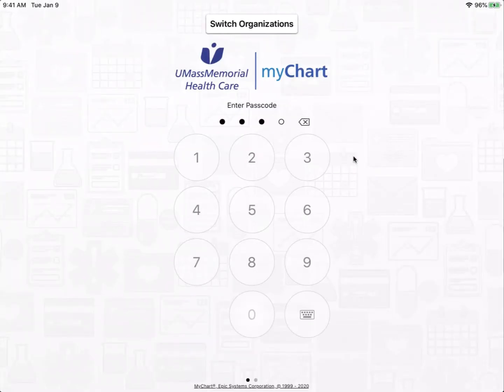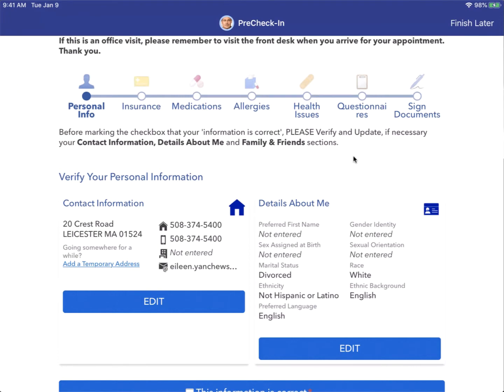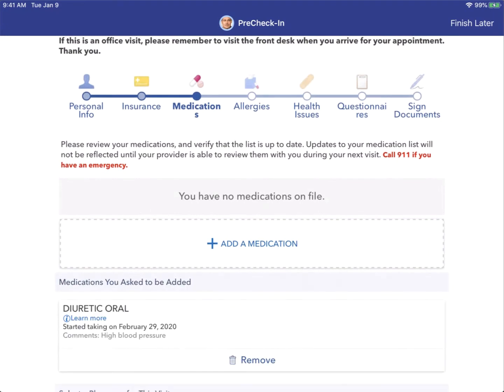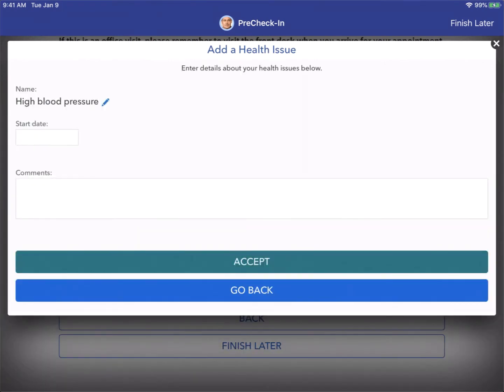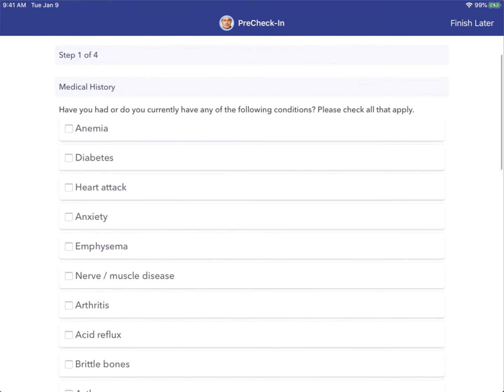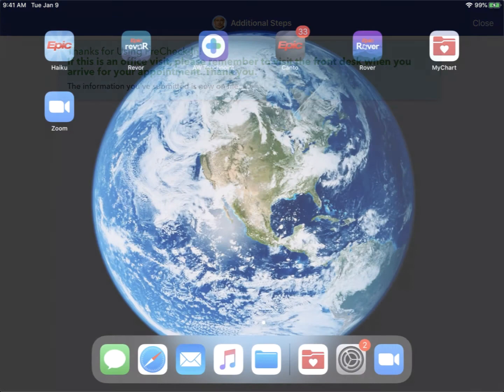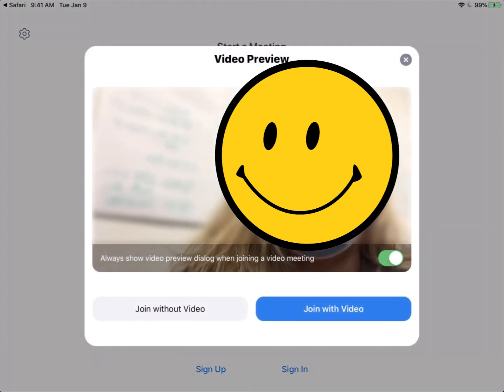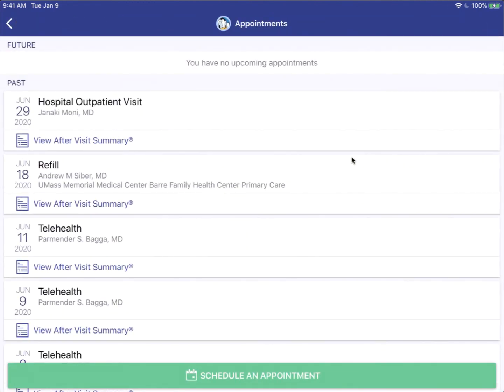myChart pre-check information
Looking for a great doctor? Call 855-UMASS-MD